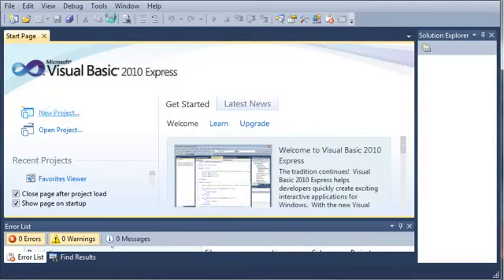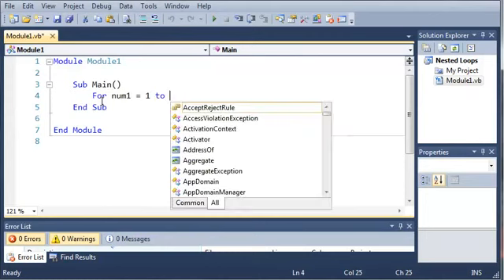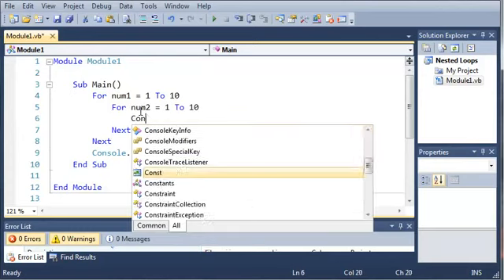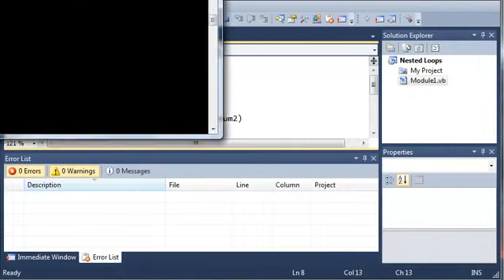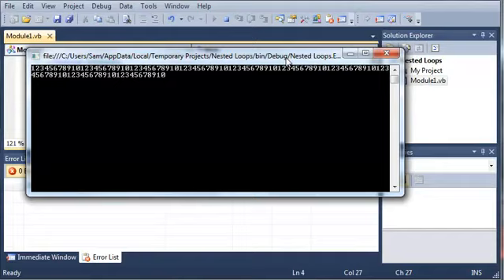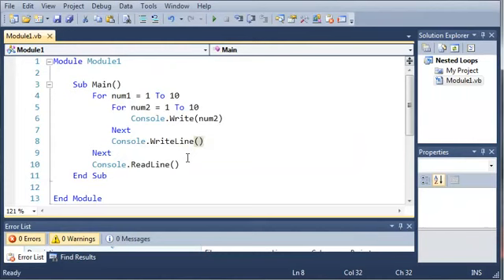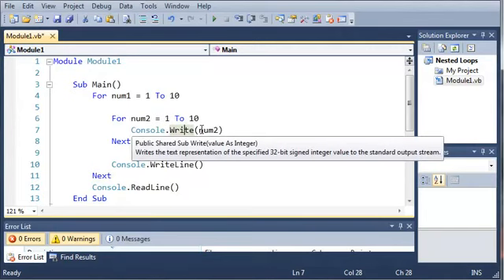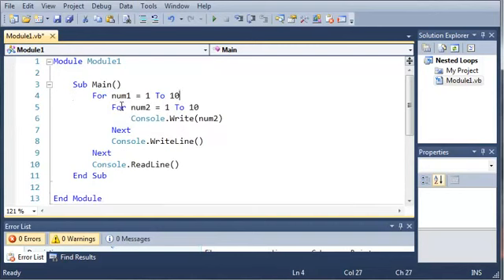Visual Basic Tutorial 34 Nested Loops ‏